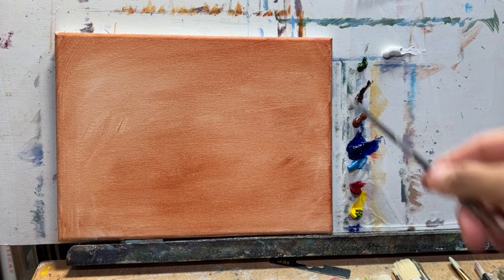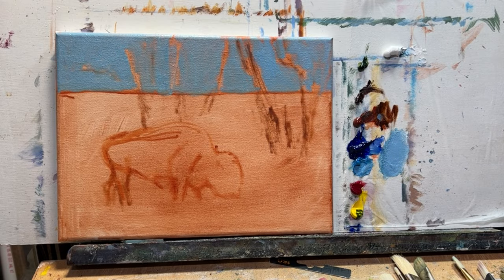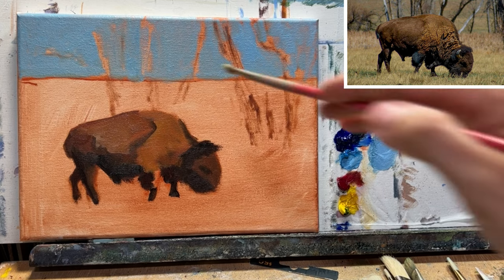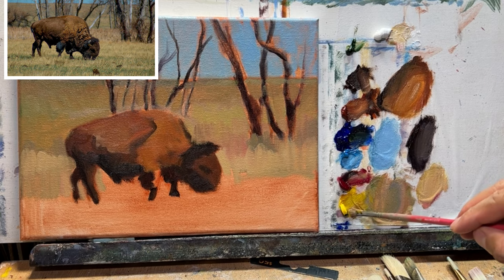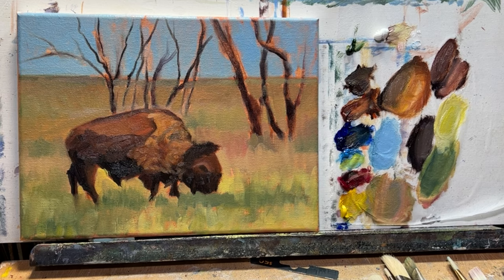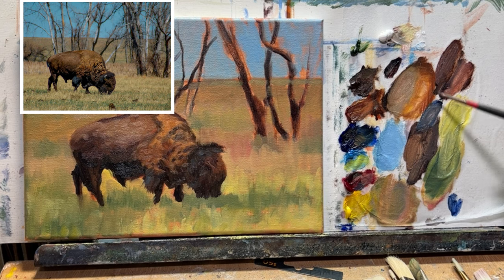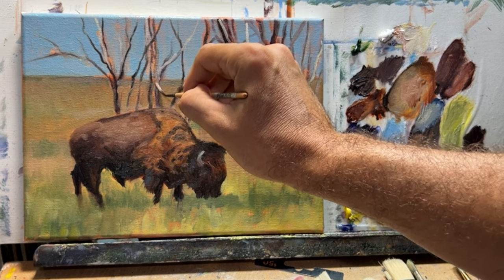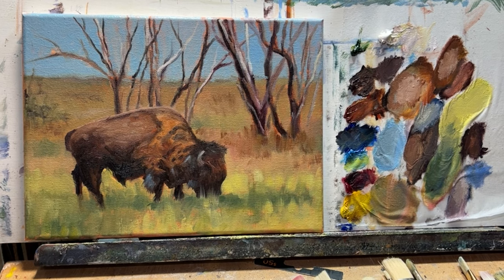You don’t need details when oil painting|Loosen up, watch this!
Materials used:
Canvas panels
Stretched Canvas
Brushes :
Princeton Catalyst Polytip Flats
Princeton Catalyst Polytip Rounds
Princeton Catalyst Polytip Filberts
Paints:
GAMBLIN 1980 oils set
Winsor & Newton Winton oils set